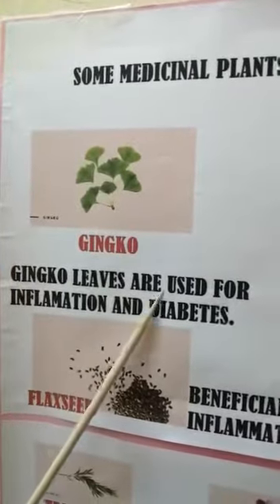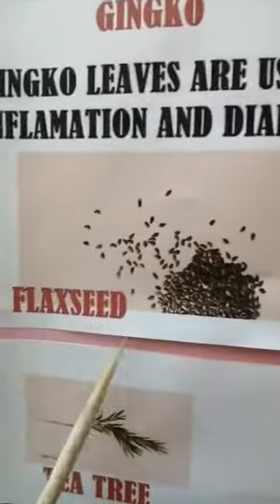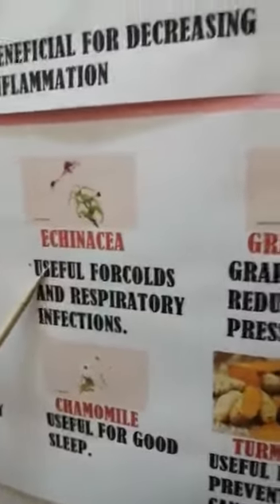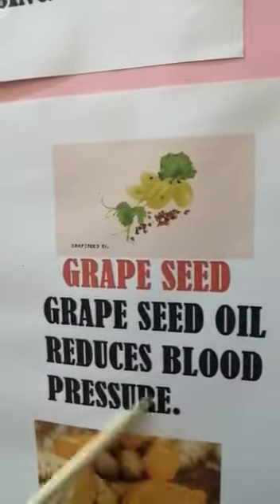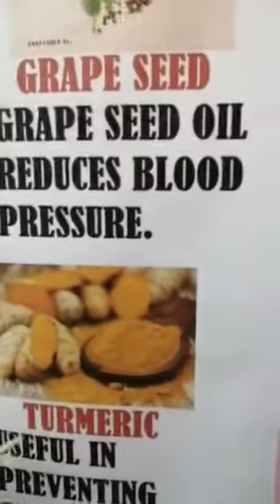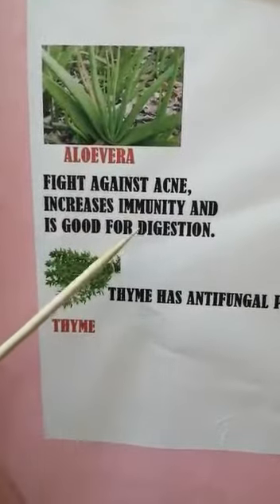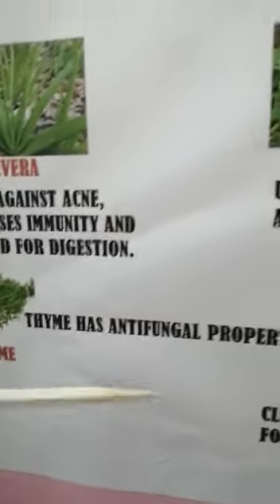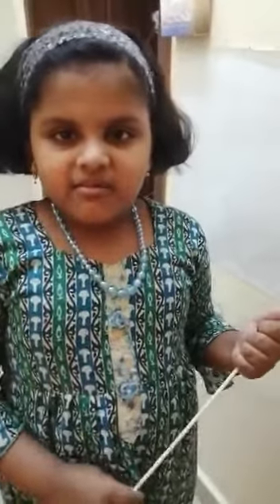Medicinal plants and its uses. Grade 2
Video from Al Mudhaibi Modern Private School. Sinaw